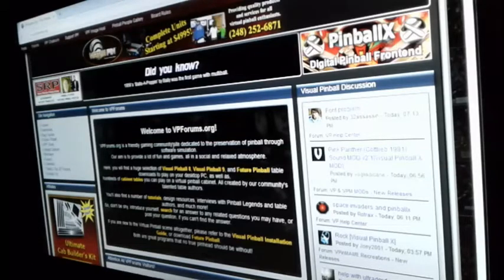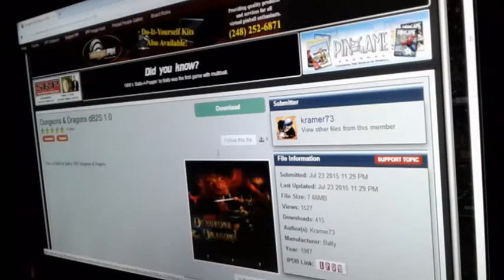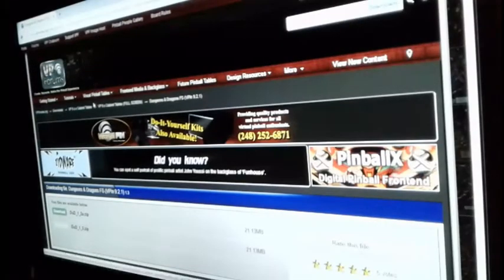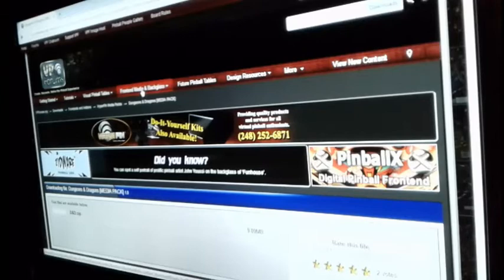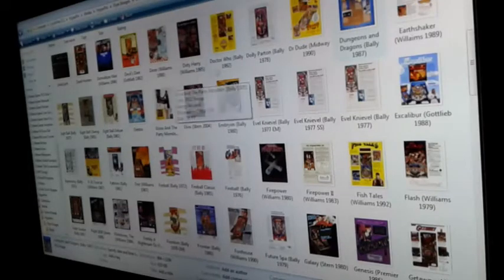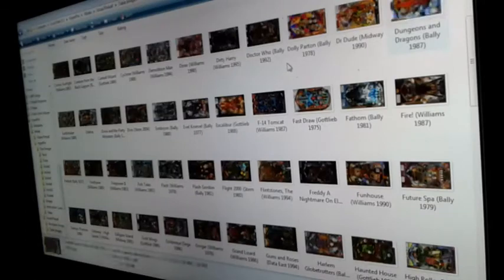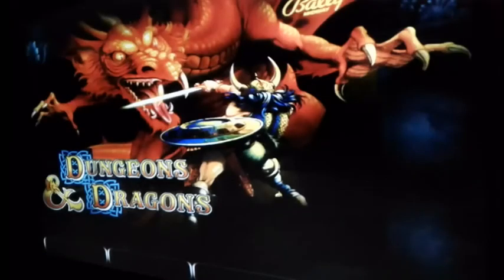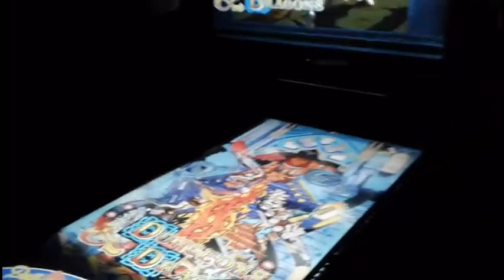Pinball Video:Visual Pinball Downloading And Installing A Table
Welcome to the Kurt's Place Channel.

I hope you enjoy the video and thanks for stopping by.

Other fun videos to see on this channel:

Las Vegas Videos

Atlantic City Videos

Slot Machine Videos

Pinball Videos

Work Shop Videos

Car Show Videos

LGB Train Videos

Dash Cam Videos

Computer Help Videos

Amusement Park Videos

Video Game Videos

Rollercoaster Videos

Special Interest Videos

Have a nice day now and thanks for stopping by.